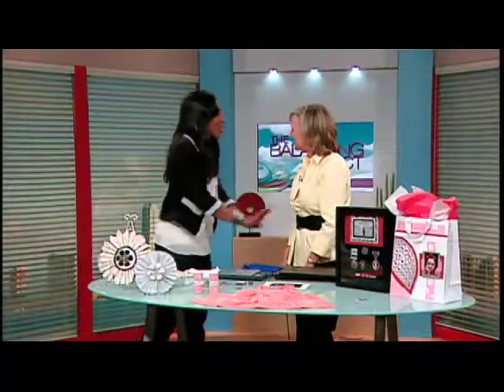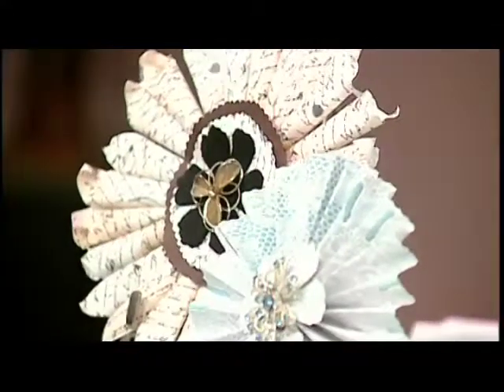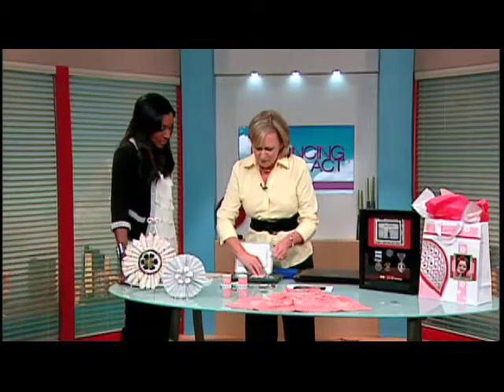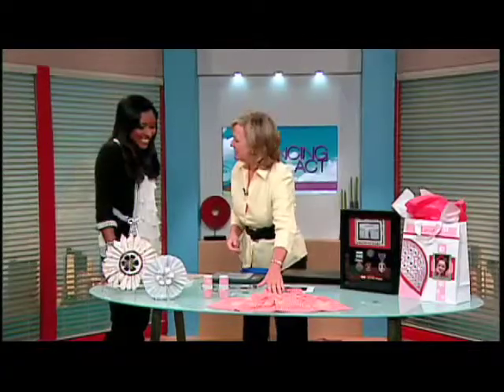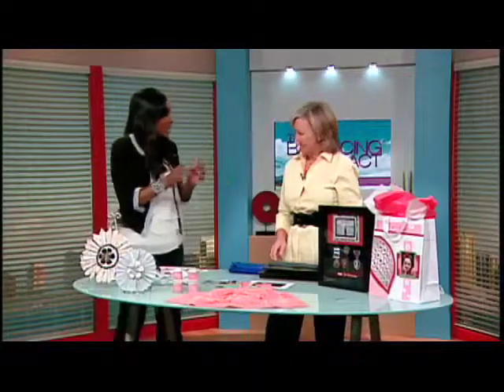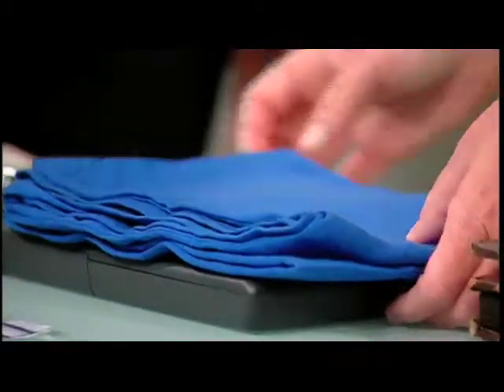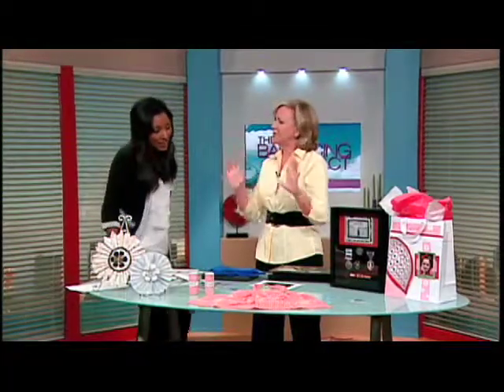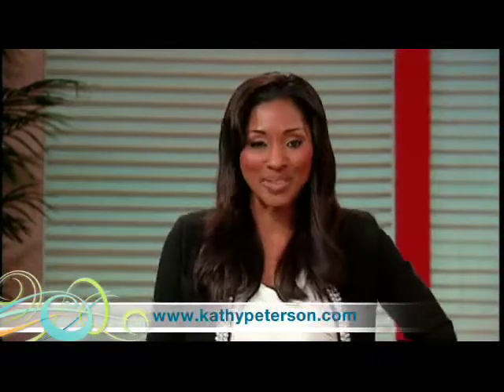Craft projects using a mobile scanner